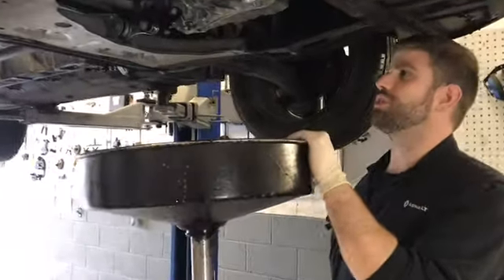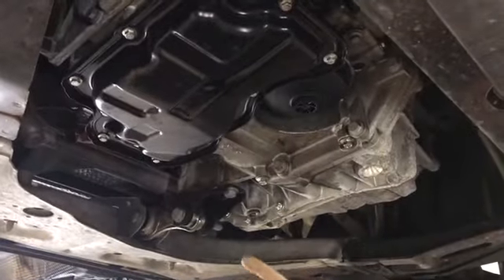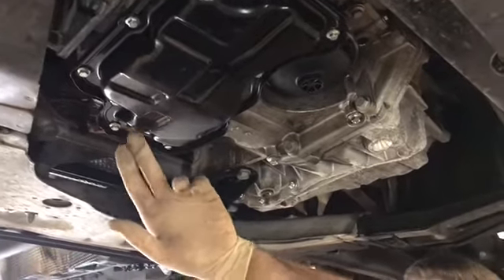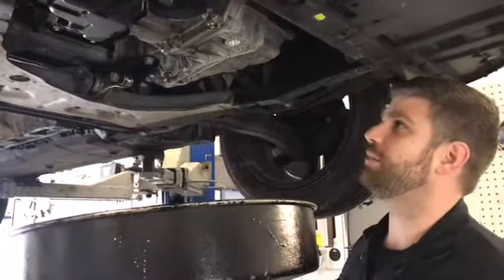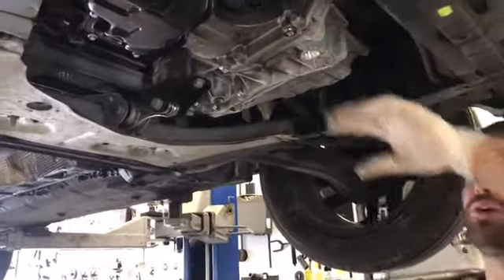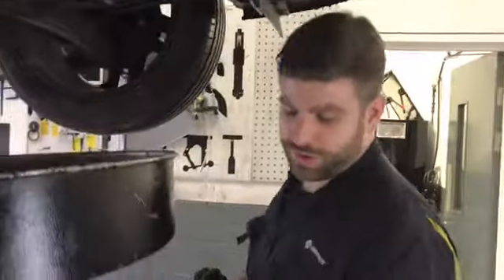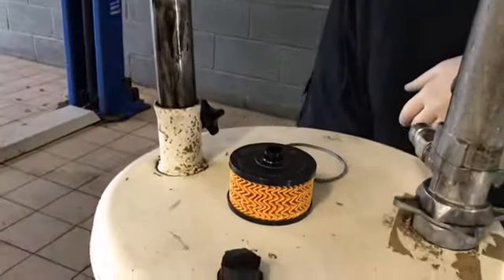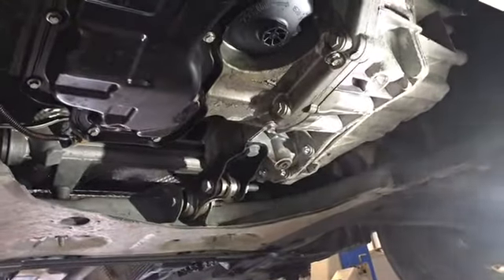Tamworth audit video 8